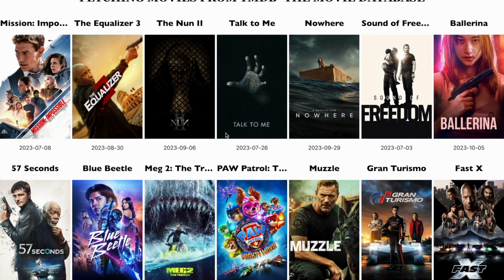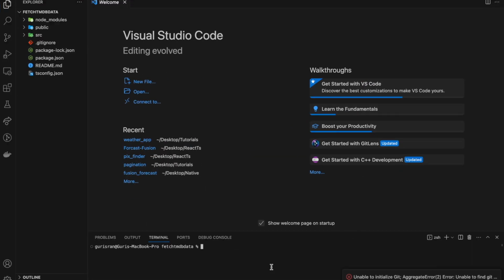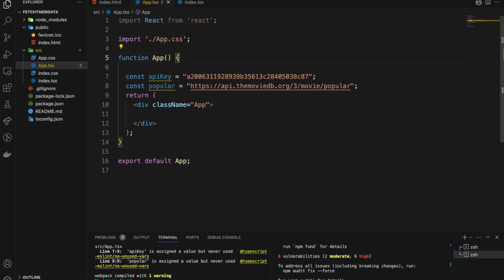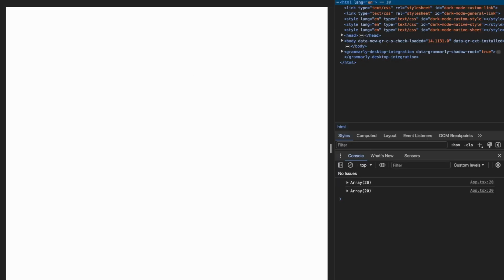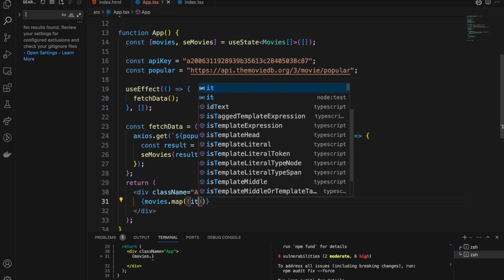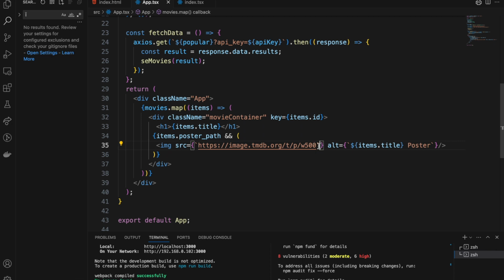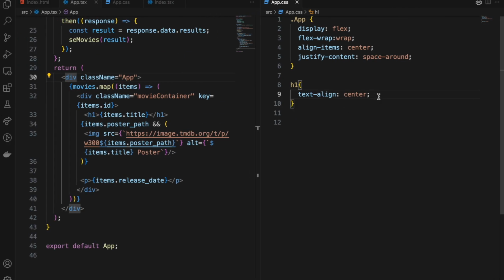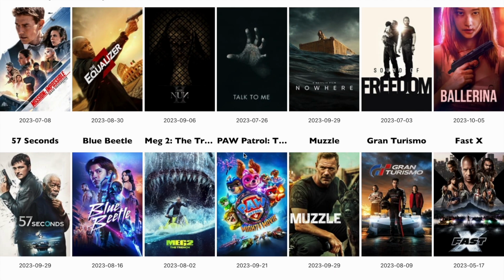Creating Simple Dynamic Movie App | React + Typescript | Fetching Movies From TMDB Beginner Tutorial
In This Video, you will learn how we can fetch movies from TMDB by creating an account with the help of a free API key.
Data fetched in the tutorial is totally dynamic and comes from a movie database website called The Movie Database.
We will learn how we can use AXIOS a third-party Js library to send HTTP requests and handle them in our React Application.

This Tutorial is Beginner Friendly

TimeStamps ⌚️
00:00 Intro
01:00 Getting API key
02:55 Creating React + TS App
04:50 Cleaning Up Defaults To Start From Scratch
06:00 Installing Axios
06:55 Implementation Begins 😎
09:28 Fetching Movies Data With Axios
14:23 TypeScript ❤️ Adding Types
16:12 Displaying Fetched Data To Users
22:40 Styling Our App 🧝‍♀️
28:18 There It Is ✌️